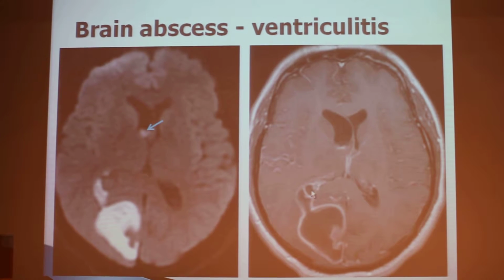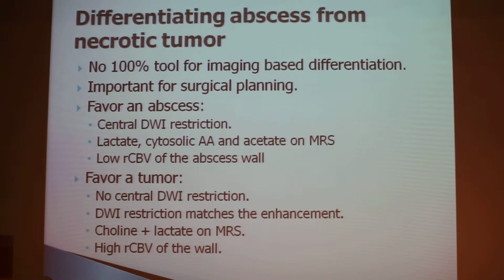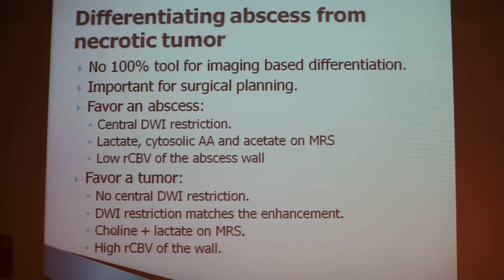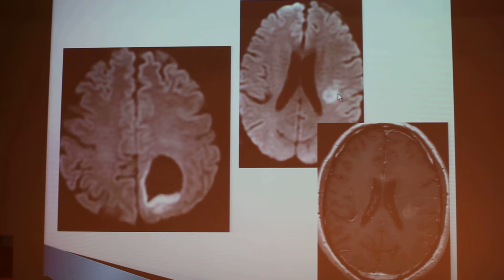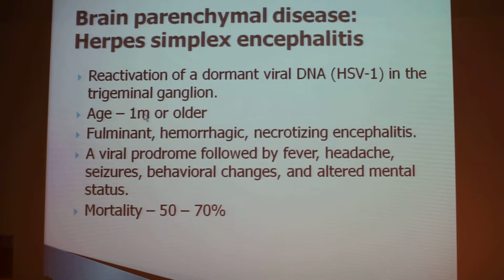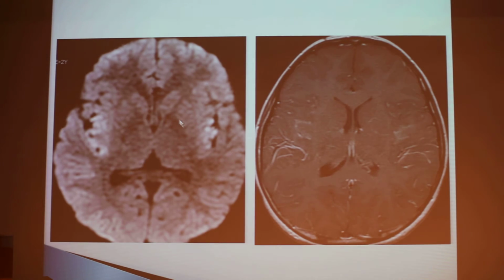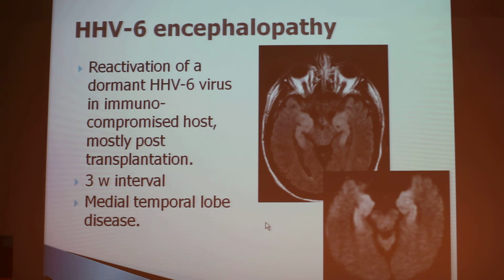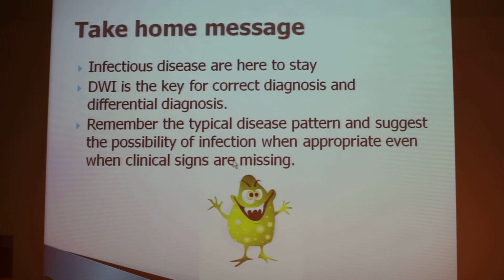Infectious Diseases Of The CNS - Ayelet ERAN Part 3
7th FRANCE-ISRAEL REVIEW COURSE in RADIOLOGY
Specialty : NEURO
Speaker : Ayelet ERAN
Year : 2014.